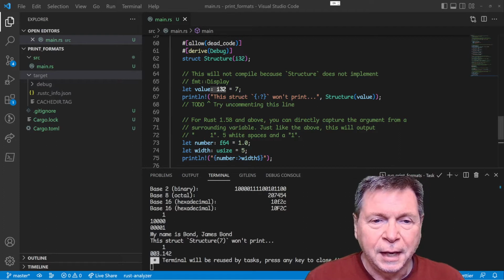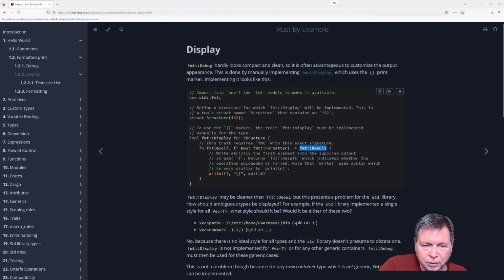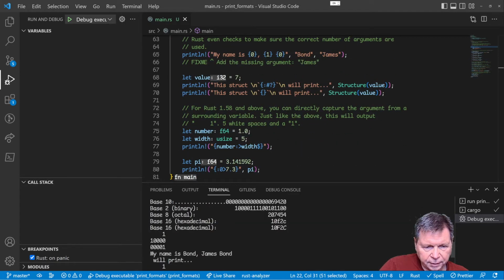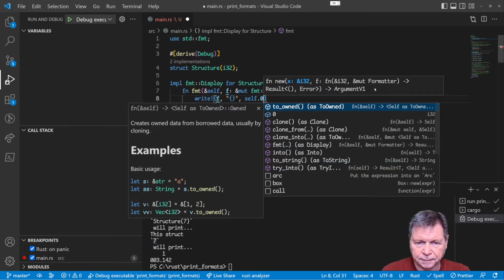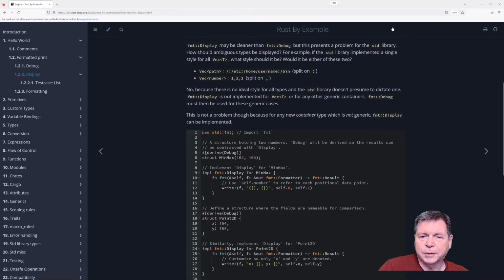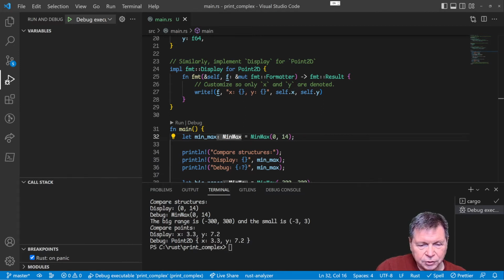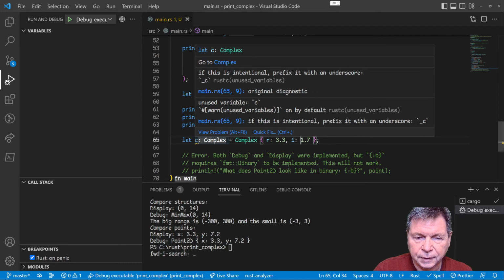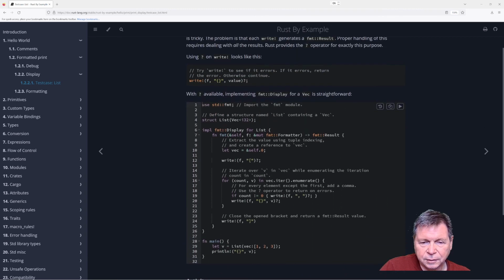Rick Learns Rust - 002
This time I figure out more about formatted printing.